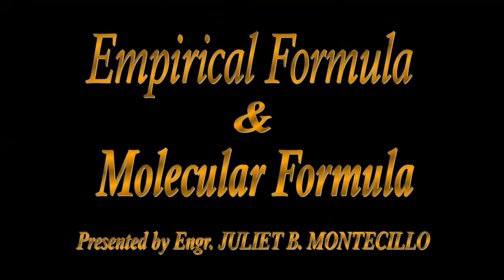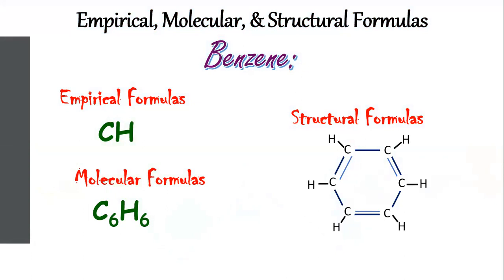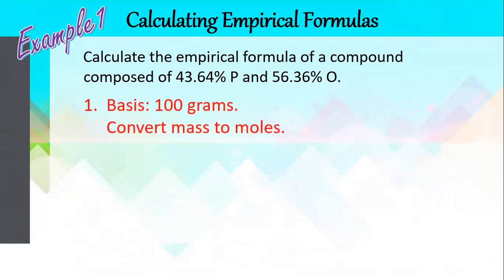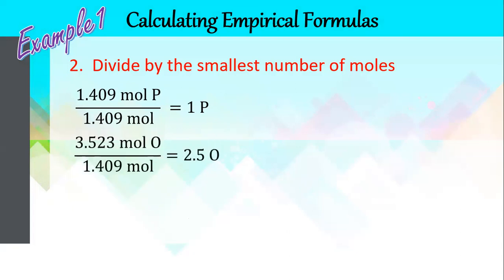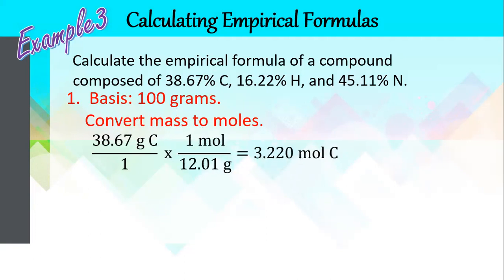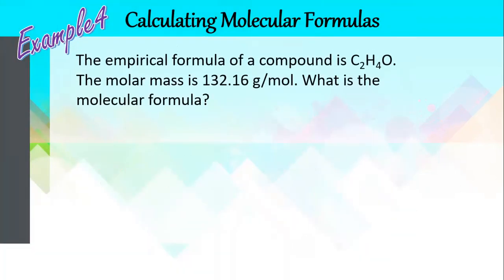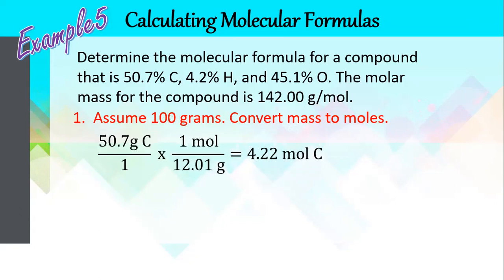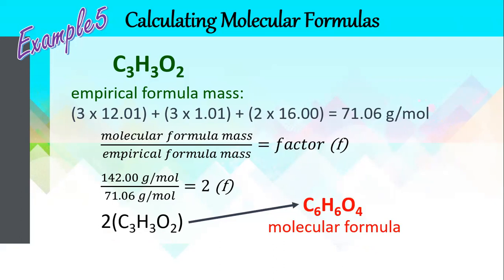EMPIRICAL AND MOLECULAR FORMULA